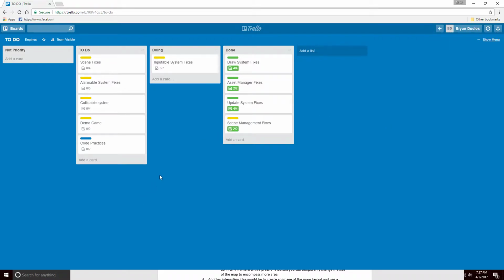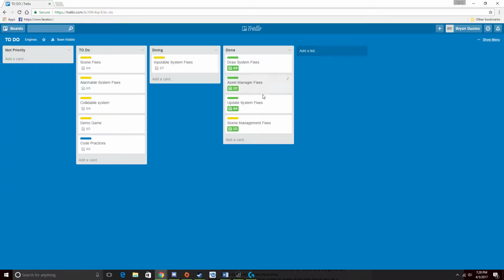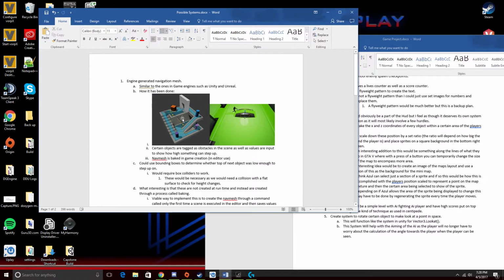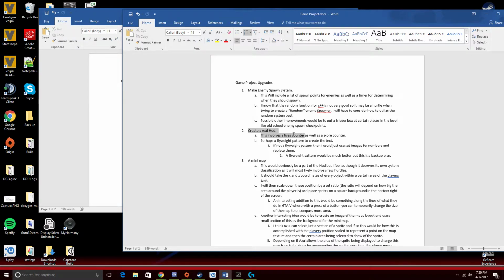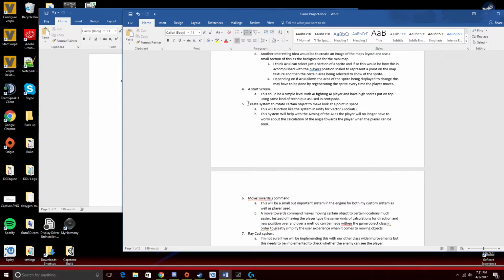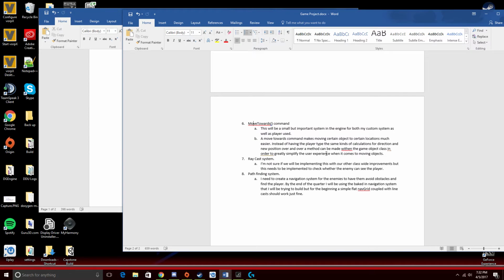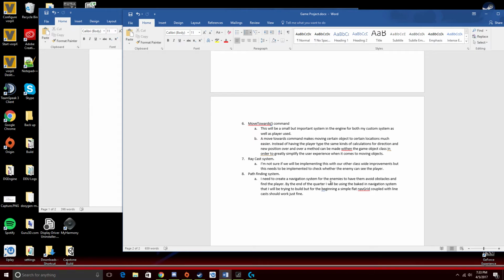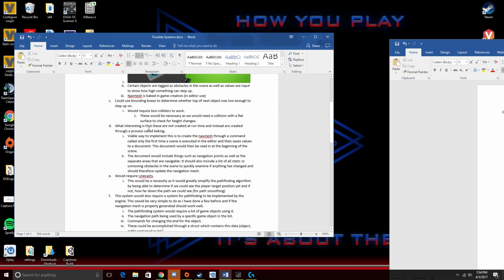Game Engine 2 Sprint 1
Detailing the systems that i would like to create.